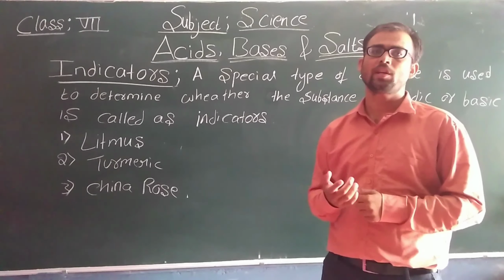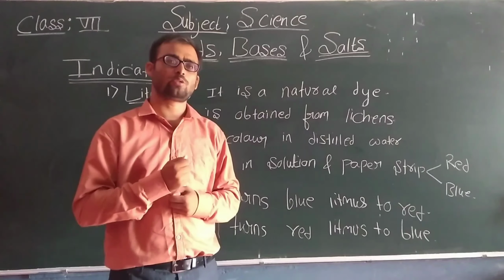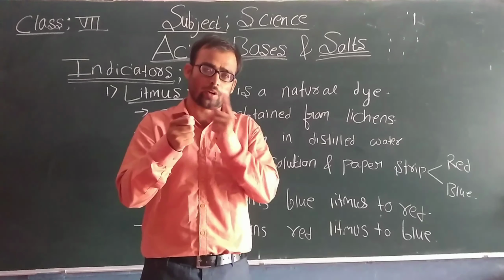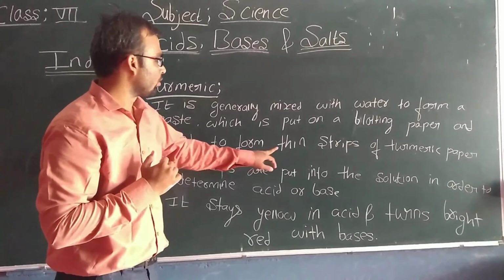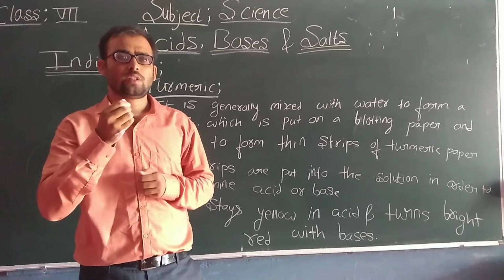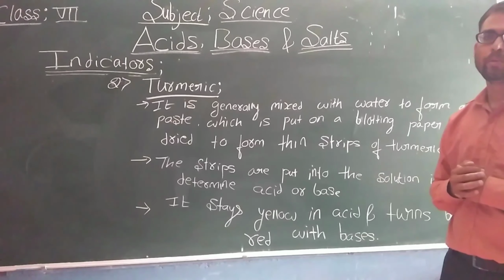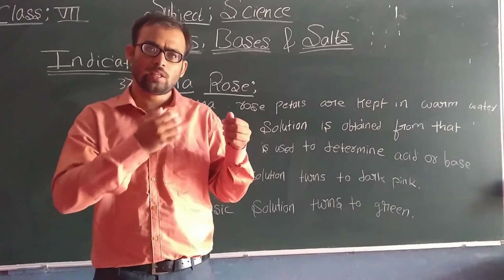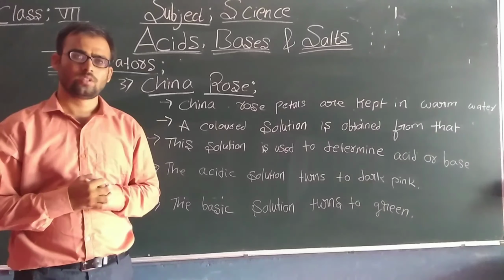NCERT|CLASS 7|Acids, Bases and Salts|Indicators